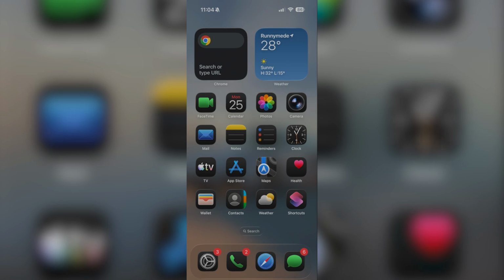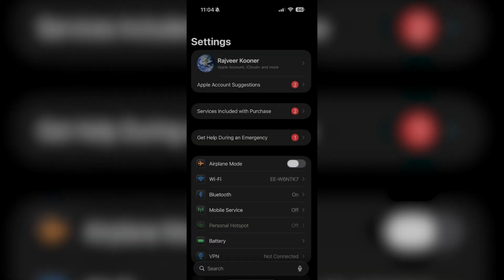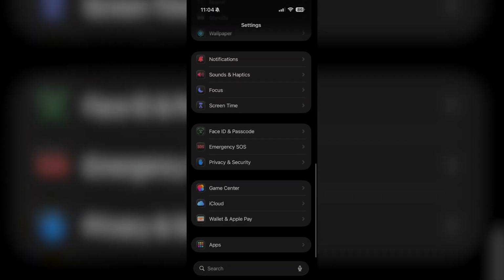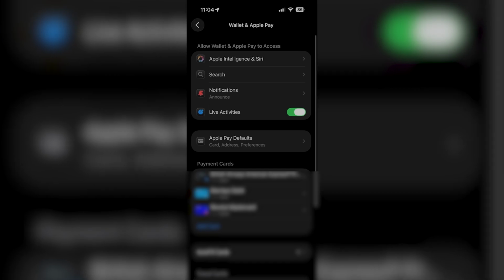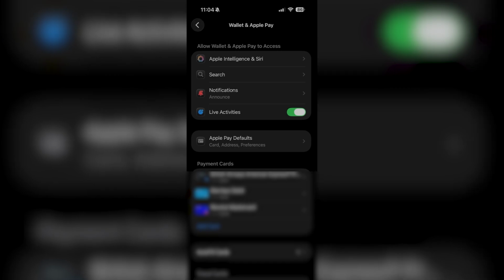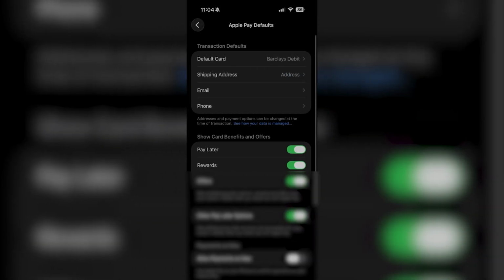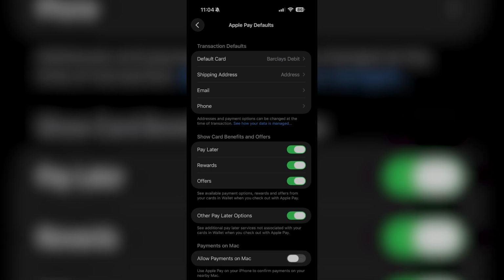How To Change Apple Pay Default Card (Step By Step)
How To Change Apple Pay Default Card (Step By Step), Change Apple Pay Default Card